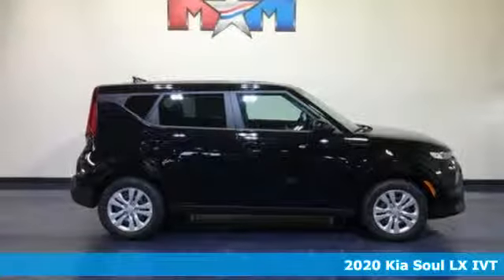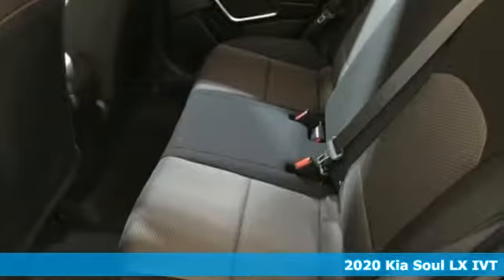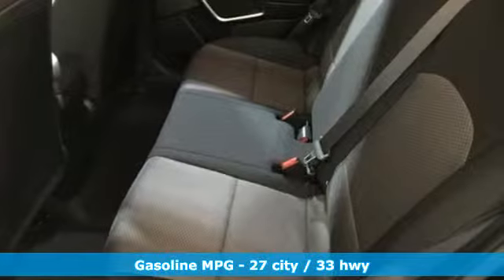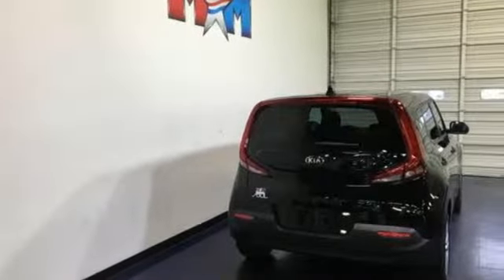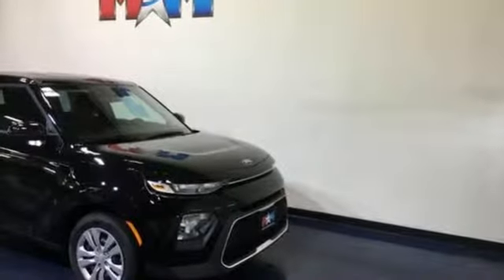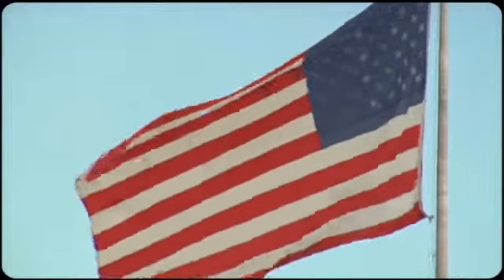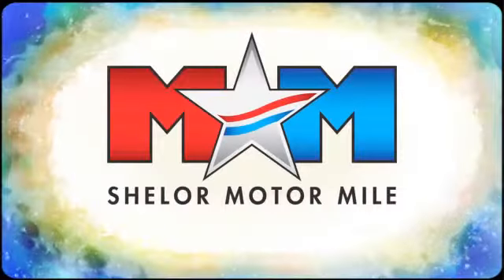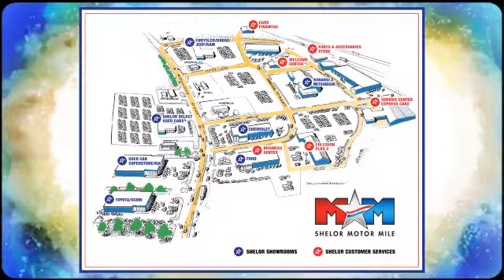New 2020 Kia Soul Christiansburg VA Blacksburg, VA KA200058 - SOLD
Year: 2020
Make: Kia
Model: Soul
Trim: LX IVT
Engine: 2.0L 4 Cylinder Engine
Color: BLACK
Interior: BLACK
Stock #: KA200058
VIN: KNDJ23AU0L7046506
BLACK exterior and BLACK interior, LX trim. FUEL EFFICIENT 33 MPG Hwy/27 MPG City! Bluetooth, Back-Up Camera, Smart Device Integration, iPod/MP3 Input. CLICK ME!br /br /KEY FEATURES INCLUDEbr /Back-Up Camera, iPod/MP3 Input, Bluetooth, Smart Device Integration MP3 Player, Privacy Glass, Keyless Entry, Steering Wheel Controls, Child Safety Locks. Kia LX with BLACK exterior and BLACK interior features a 4 Cylinder Engine with 147 HP at 6200 RPM*. br /br /EXPERTS RAVEbr /Great Gas Mileage: 33 MPG Hwy. br /br /OUR OFFERINGSbr /At Shelor Motor Mile we have a price and payment to fit any budget. Our big selection means even bigger savings! Need extra spending money? Shelor wants your vehicle, and we're paying top dollar! br /br /Tax DMV Fees & $597 processing fee are not included in vehicle prices shown and must be paid by the purchaser. Vehicle information is based off standard equipment and may vary from vehicle to vehicle. Call or email for complete vehicle specific informatiobr / Chevrolet Ford Chrysler Dodge Jeep & Ram prices include current factory rebates and incentives some of which may require financing through the manufacturer and/or the customer must own/trade a certain make of vehicle. Residency restrictions apply see dealer for details and restrictions. All pricing and details are believed to be accurate but we do not warrant or guarantee such accuracy. The prices shown above may vary from region to region as will incentives and are subject to change.